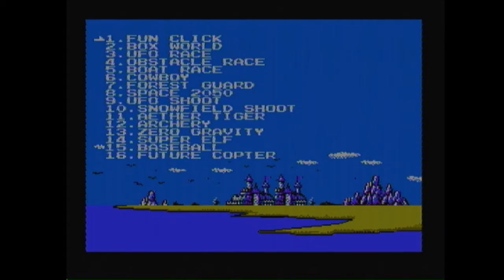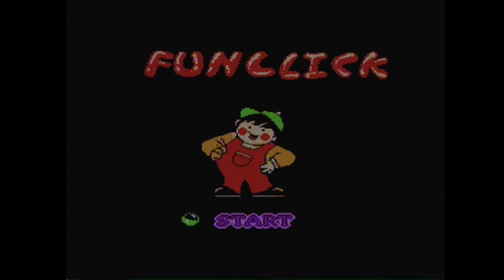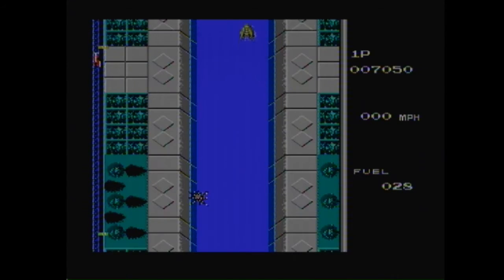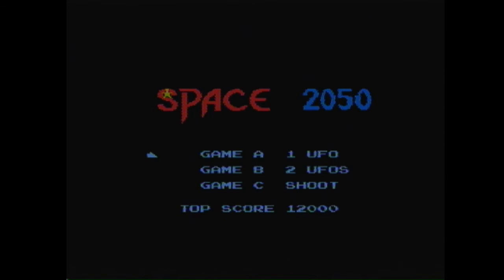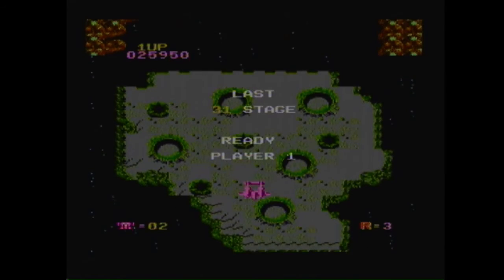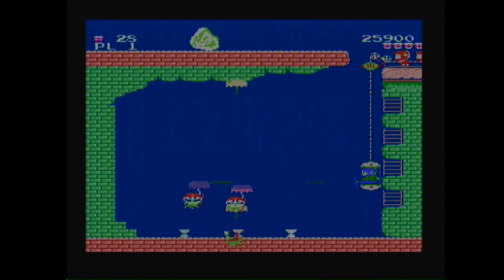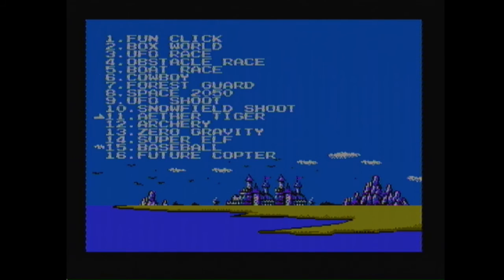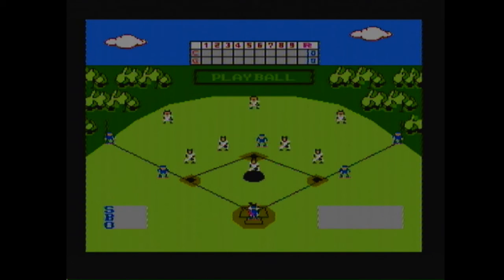Arcade TV Games Set Plug & Play Overview (Part 1)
Streamed on 07/08/2015. One of many terrible plug n play devices made by ABL, which mostly contains terrible hacked versions of classic (and not so classic) Famicom games.